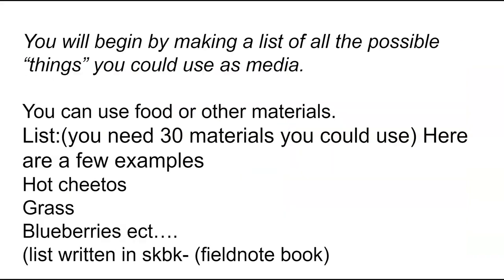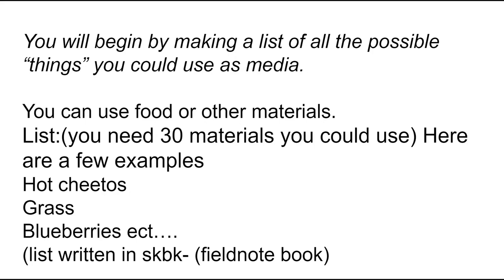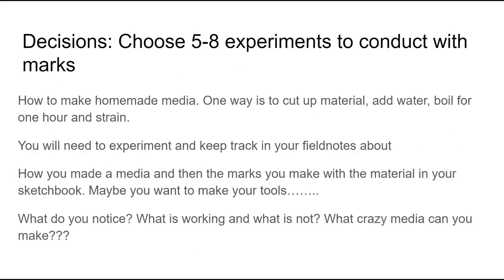AP Media Experimentation Part 1